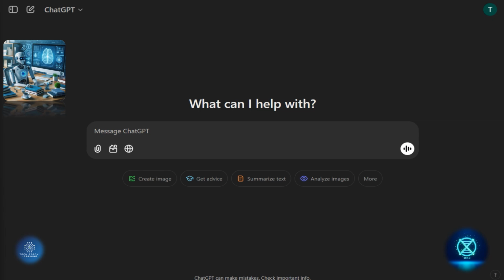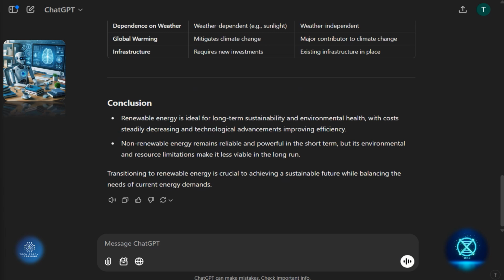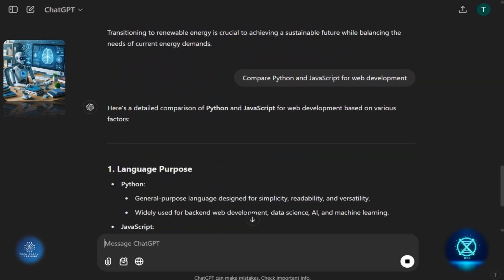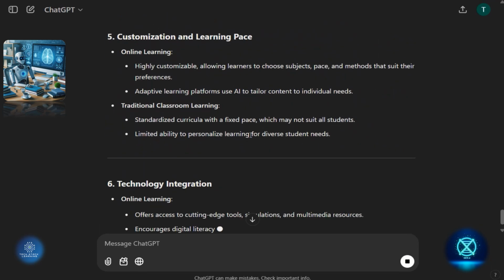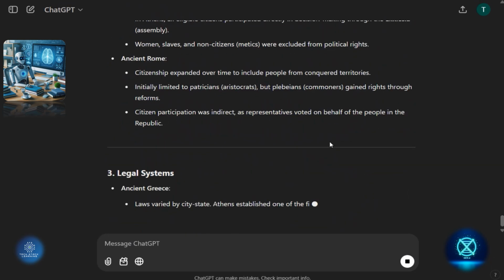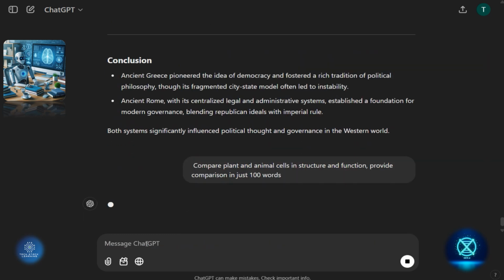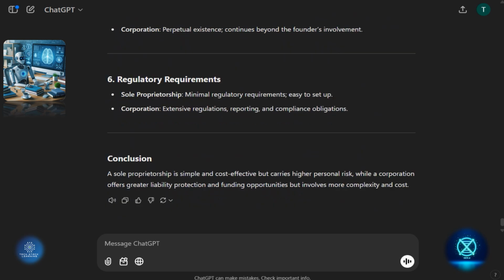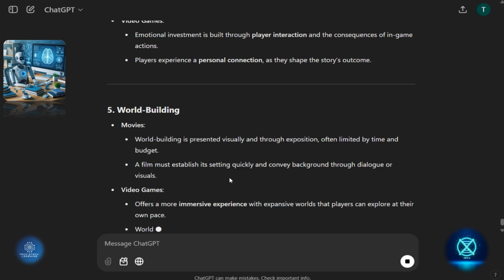Generative AI | Section 11 | Think Critically | Powerful Comparative Prompts Across Fields!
Unlock the power of comparative thinking with this deep dive into **comparative prompting**! 🚀
In this video, we’ll explore 20 unique examples across various fields, from technology and education to health and personal development. Learn how to:

- Analyze complex topics with structured comparisons
- Break down key differences and similarities
- Apply critical thinking to make informed decisions

Whether you're a student, a professional, or simply curious, these prompts will sharpen your analytical skills and expand your perspective.

💡 Examples include:
- Comparing Python vs. JavaScript for web development
- Contrasting renewable vs. non-renewable energy
- Examining strength training vs. cardio for fitness

Don’t miss out on this essential guide to critical thinking! 🔔